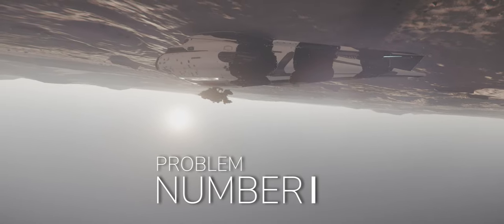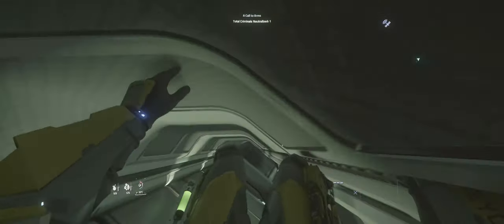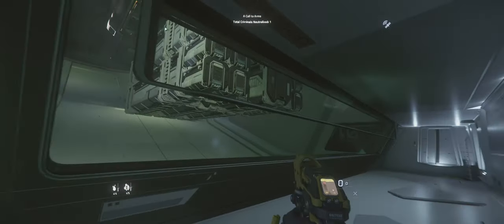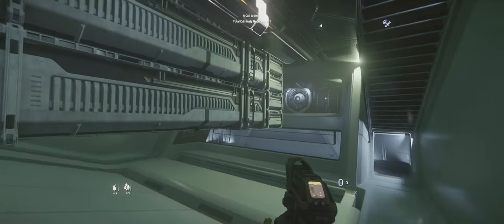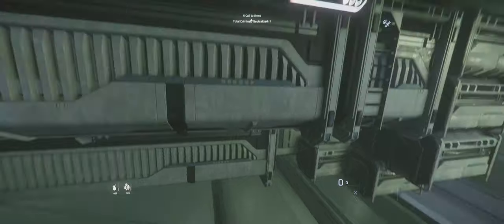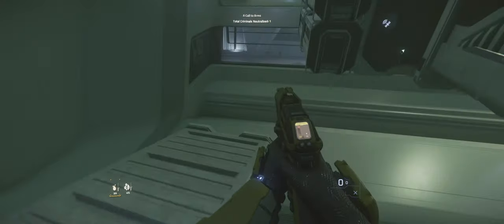CAPSIZED MEGAYACHT leads to INSANE MONEY | Star Citizen Story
The best way to make money in Star Citizen 3.21 is to take on ERT bounties. If you have a group of friends, looting some of the bigger ships can land you some HUGE rewards. Sometimes though, the ships don't always crash in a convenient way. That won't stop us from finding our way to the cargo hold and extracting all the riches we can.

Enjoy watching our attempt to navigate an upside-down 890 on the surface of Daymar to get to the extremely profitable illegal cargo, Weevil Eggs.

Thanks to OmniDynamics for always being a part of a hilarious journey.
eLEMONated, Admiral_Rocket, n0lan, En1gM4tic

Cinematography:
Fat_Bird
En1gm4tic

00:00 - Intro
01:30 - Entering the 890
04:17 - Getting Stuck Inside
05:45 - Trying Again with Help
07:22 - Finding the Weevil Eggs